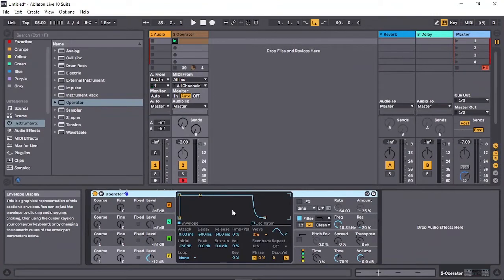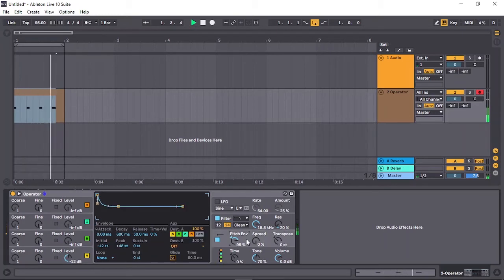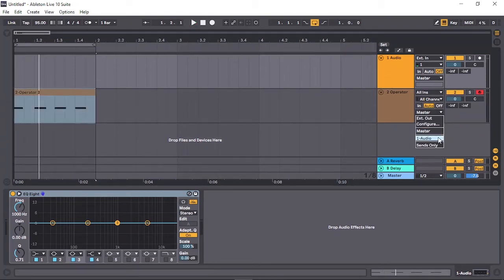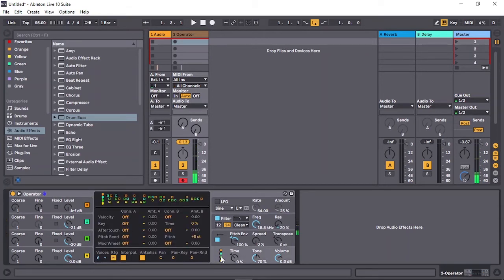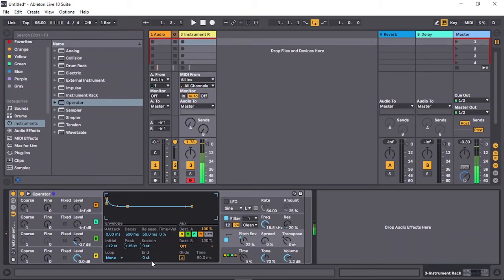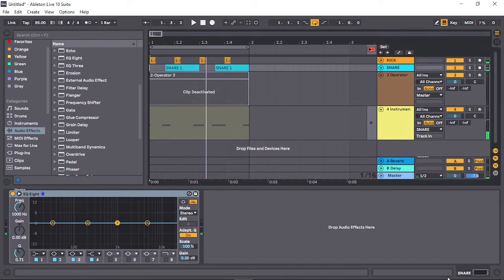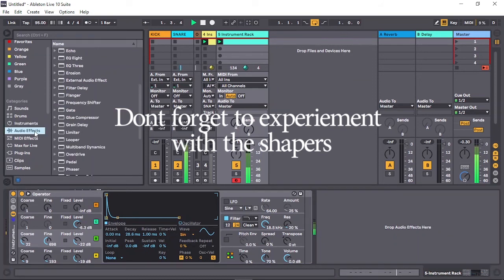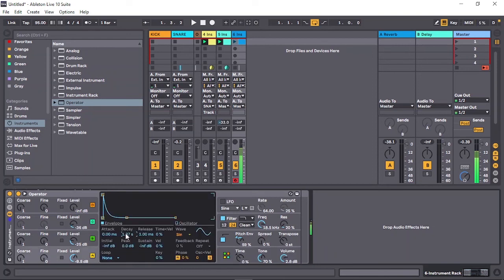DRUM SOUND SYNTHESIS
In this lesson, we are going to explore in-depth how to create our own drum sounds using synthesis and designing them from scratch. No samples needed. (the KICK, SNARE, HI HATS, and Toms are our main focus) remember you can always customize these sounds to the genre you are creating